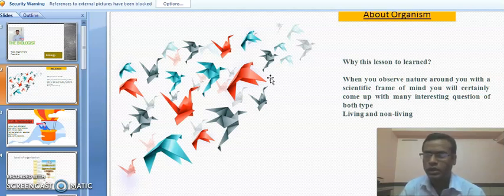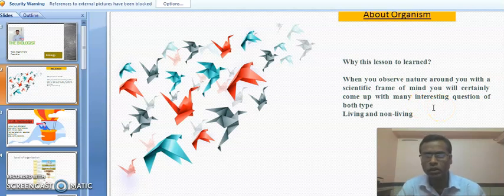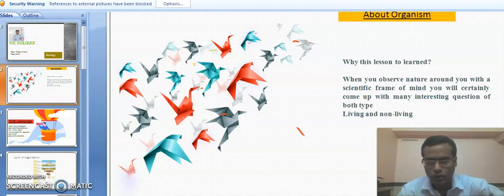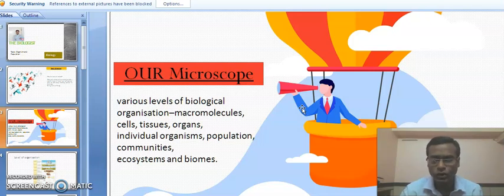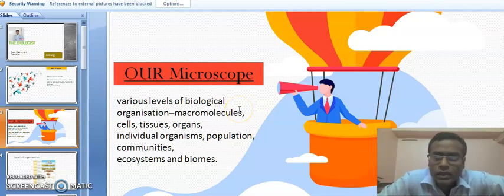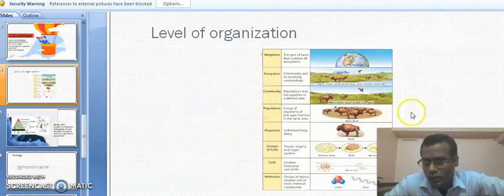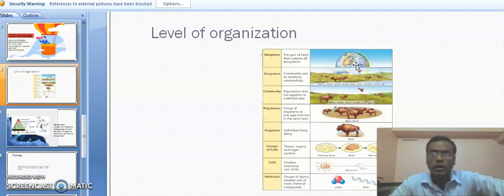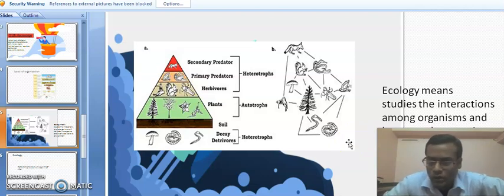organism and populations